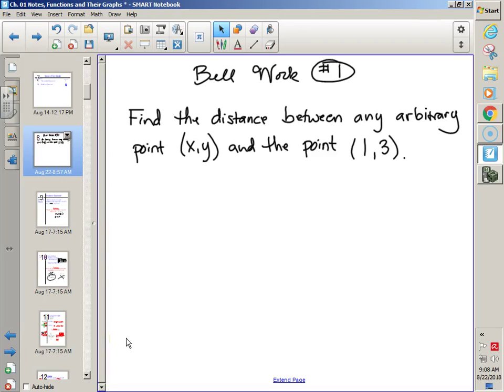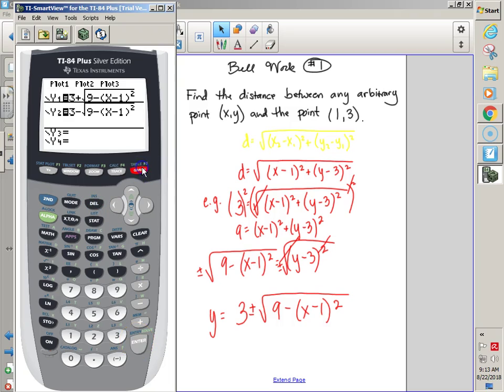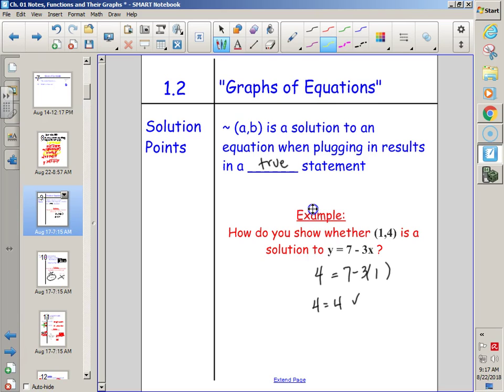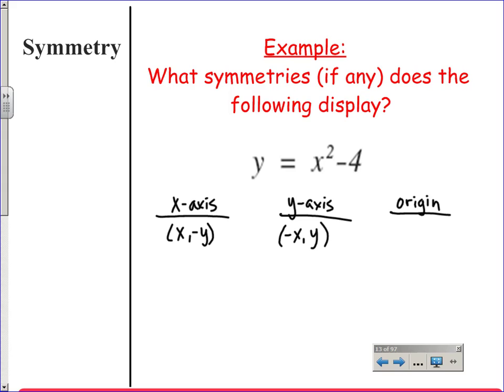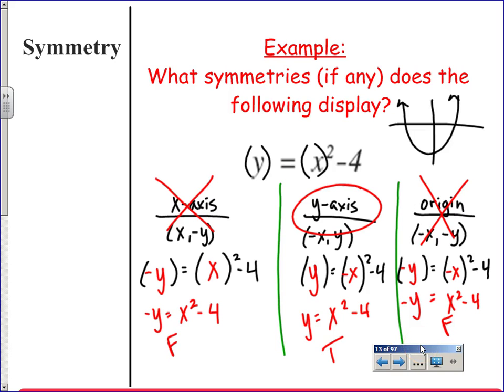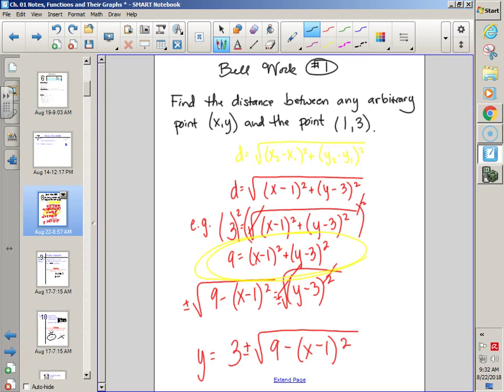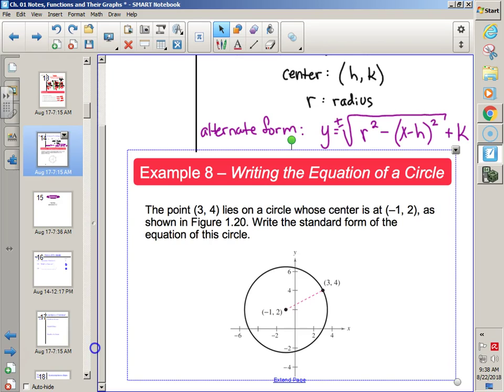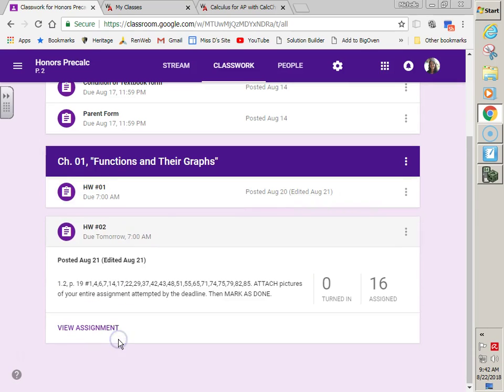HPrecalc 08 22 18